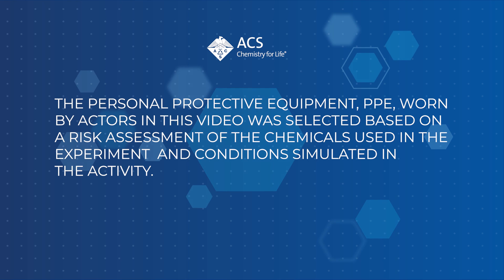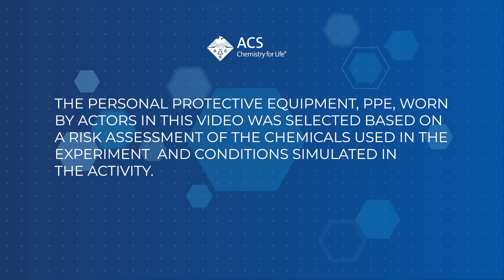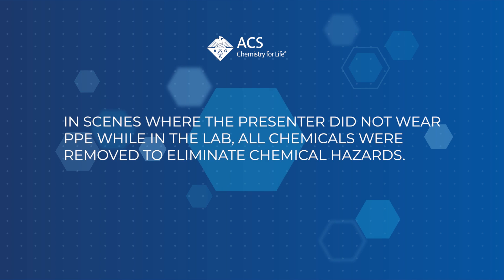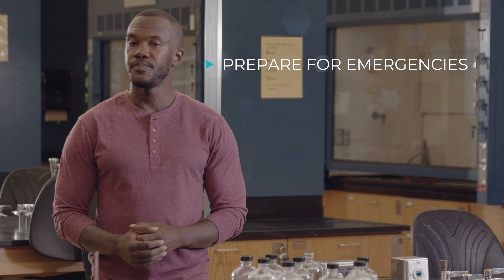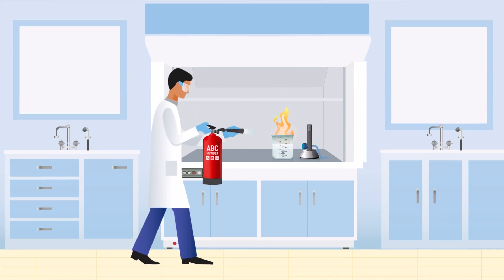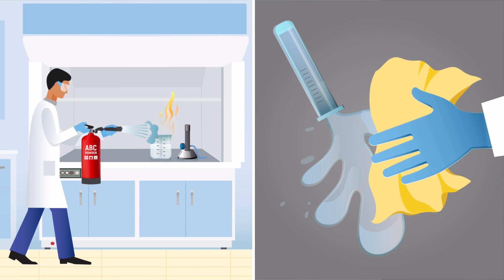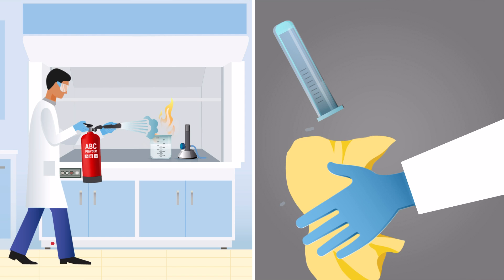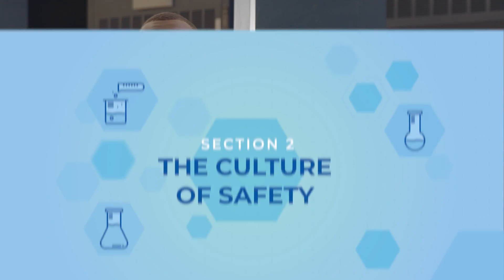From Chemical Safety Rules to Risk Management | ACS College Safety Video #1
This video introduces the chemical risk management system known as RAMP, which stands for Recognize hazards, Assess risks, Minimize risks, and Prepare for emergencies. The video concludes with a section about positive safety culture. This is the first of six ACS videos designed for use in an introductory college chemistry course.